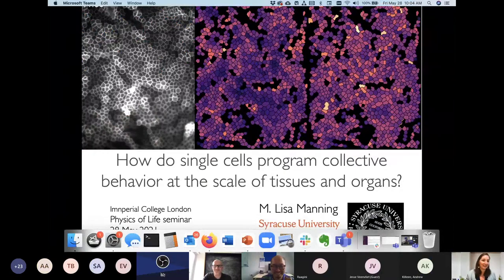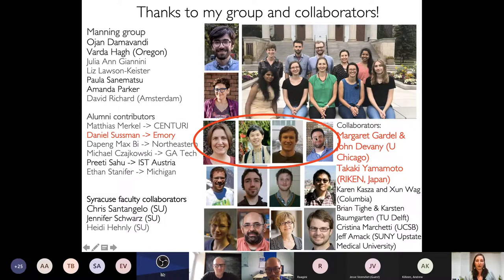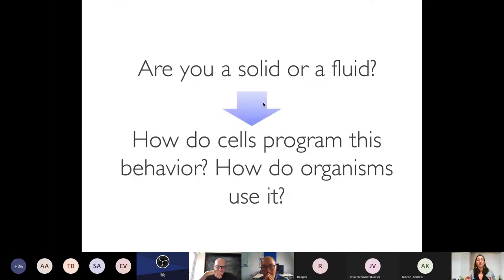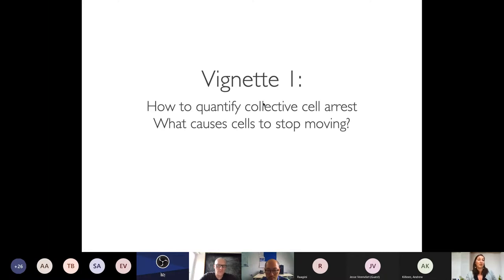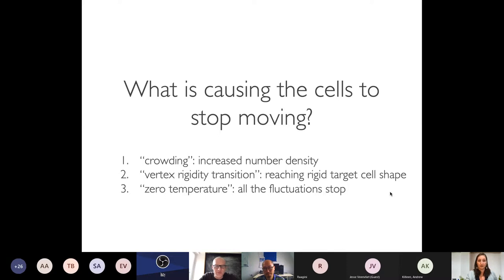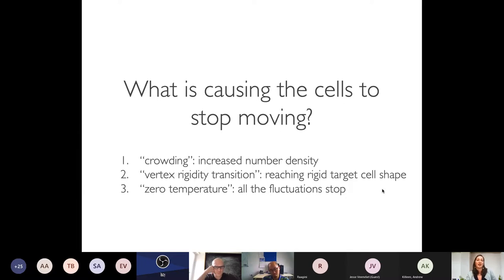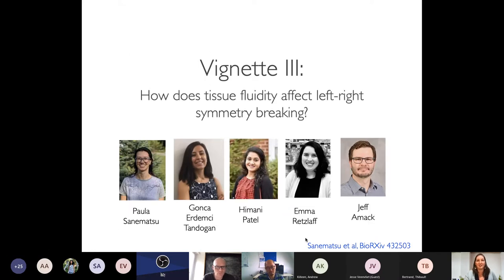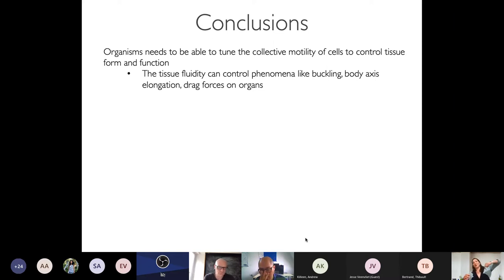Lisa Manning: How do single cells program collective behavior at the scale of tissues?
In multicellular organisms, properly programmed collective cell motion is required to form tissues and organs, and this programming breaks down in diseases like cancer. Recent experimental work highlights that some organisms tune the global mechanical properties of a tissue across a fluid-solid transition. In the “fluid” phase, cells change neighbors and the global shape of the tissue deforms, while in the “solid” phase cell motion is prohibited and the tissue responds elastically via stretching and buckling. What is the physical origin of such rigidity transitions and how do cells control them? I will discuss our theoretical and computational work to understand what causes these transitions, and demonstrate that our theoretical predictions with no fit parameters explain detailed features of body axis elongation in the fruit fly and the architecture and dynamics of epithelial cell culture. I will also discuss possible biochemical pathways and cellular processes that individual cells may utilize to alter mechanical properties at the tissue scale.